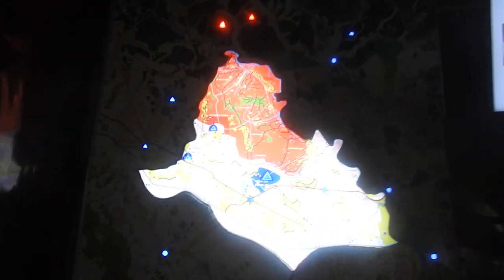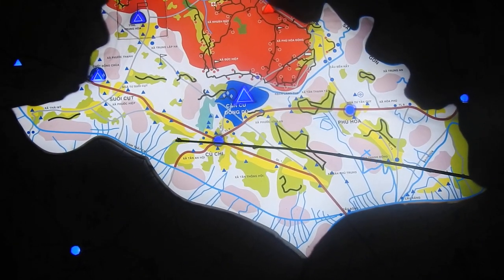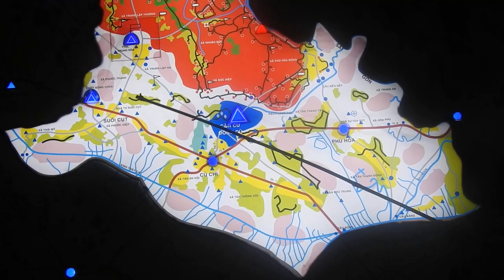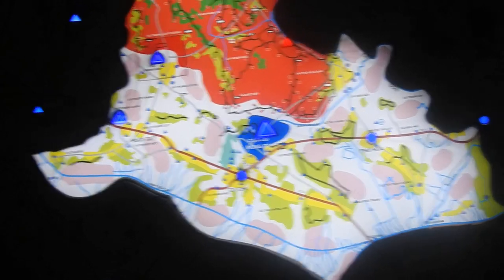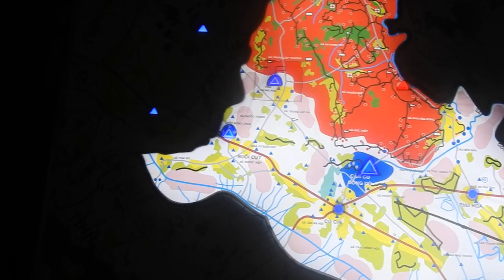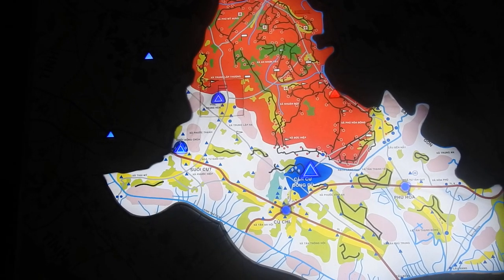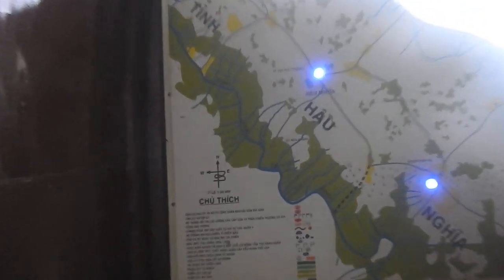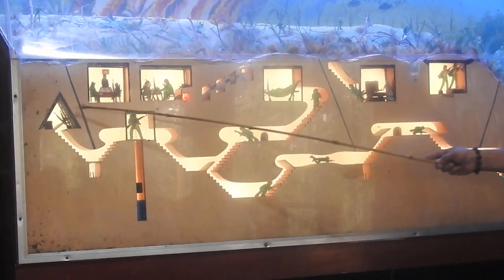DSCN0203 I Vietnam I Ho Chi Minh I SARC Travel Video I Nikon P900 I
Best Sellers in Books

Best Sellers in Toys & Games

Best Sellers in Watches

Best Sellers in Home & Kitchen

Amazon Business Exclusive Deals

Storio Kids Toys LCD Writing Tablet 8.5Inch E-Note Pad Best Birthday Gift for Girls Boys